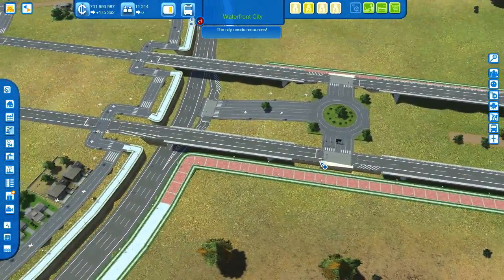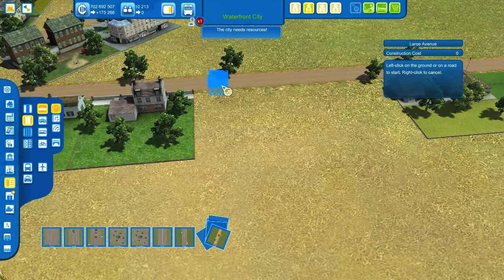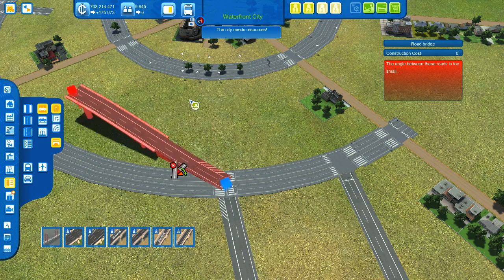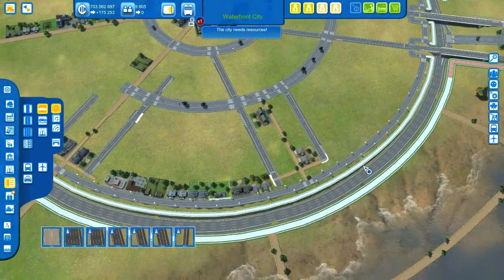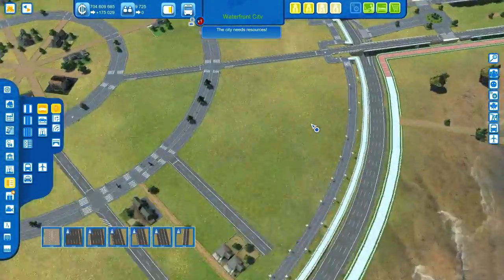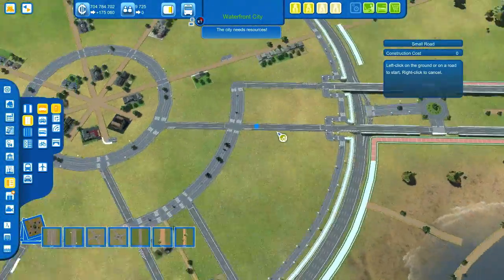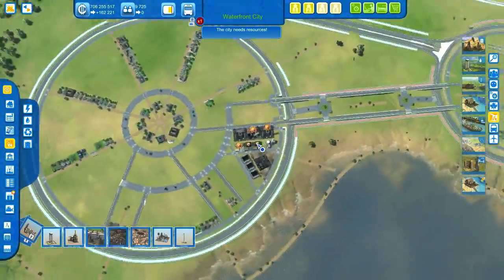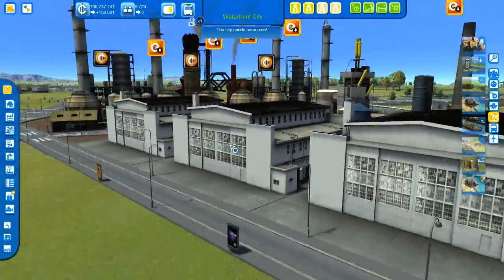let's play Cities XL Platinum - WFC EP 56 - industry zone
Welcome to a series about the game Cities XL Platinum and about my new city Waterfront City. The design of this city is very organic with several circular shapes again. A central park axis divides the city in a industrial and residential area. For this project I will use lots of mods ;)

Today I going to add the first heavy industry buildings to WFC. Before I draw this little sketch about my layout idea

(btw. install mods only on your own risk, make a backup of yor city save files first!!!)

Finally a biiiiig THX to all the Cities XL modders for your awesome work!